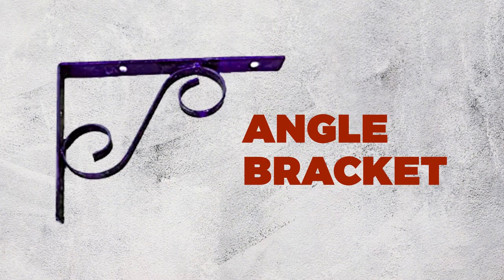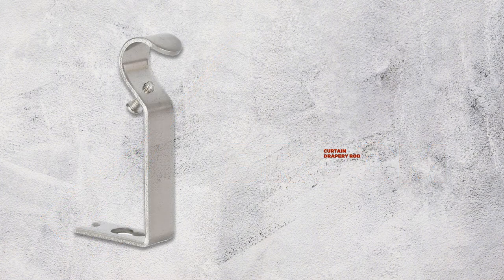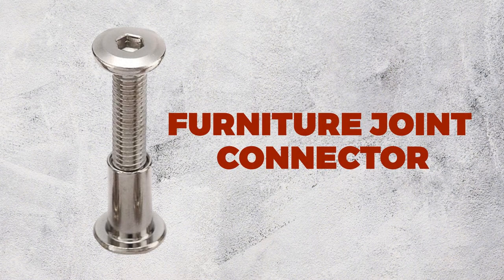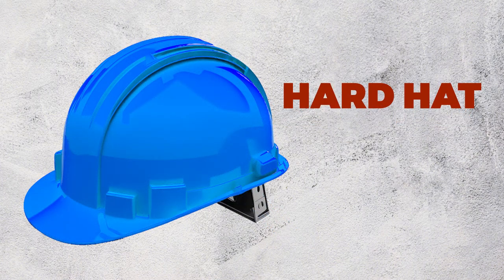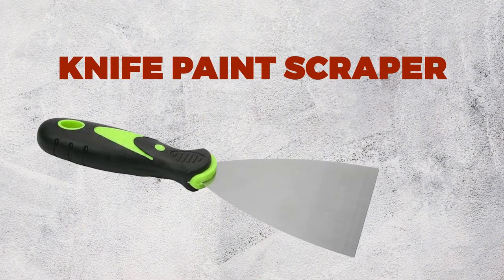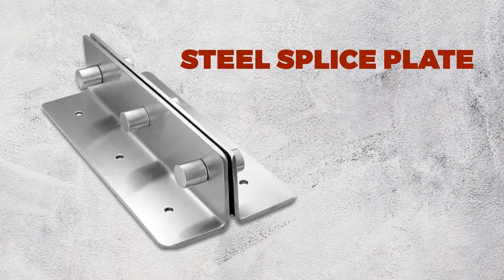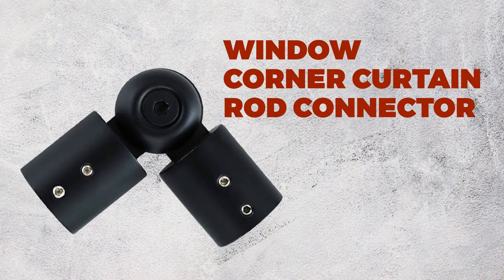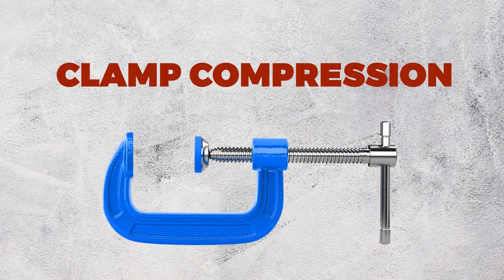Tools and Equipment Names || Learn Tools Names in English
In this era of technology, learning is no longer restricted to lecture halls and textbooks. We have launch this channel with the purpose of teaching a wide range of subjects under 10th Standard along with visual arts so that young / students can absorb them easily.
Education based channel giving you our Tools and Instruments(part-2) video for the kids. Stay tune for more...

This comprehensive video offers a visual guide to tools in trades and craftsmanship, covering electrical, mechanical, civil engineering, carpentry, woodworking, and construction. Each tool is clearly named and shown with high-quality images. Perfect for professionals and it's your ultimate reference for essential tools.

Included tools🔨:
Angle Bracket
Awl
Broom
Curtain Drapery Rod
Electric Circular Saw
Floor Scraper
Furniture Joint Connector
Garden Fork
Grass Cutter
Hard Hat
Interlock Sofa Couch Furniture Connector
Interlocking Sofa Connector Bracket
Knife Paint Scraper
Nail Puller
Plumb Bob
Steel Splice Plate
Trim Puller
Wall Clamp
Window Corner Curtain Rod Connector
Woodcarving Straight Adze
Wooden Dowel
Clamp Compression

Part-1:
Tools and equipment name || Tools and Instruments || Learn tools names in English